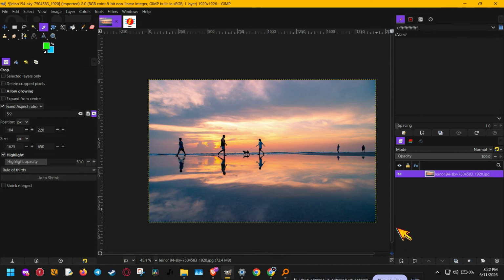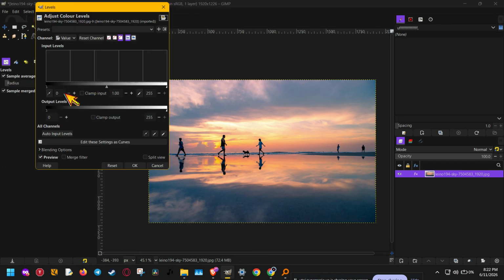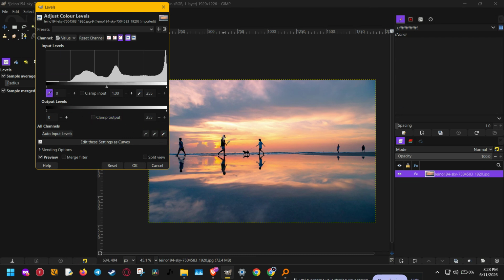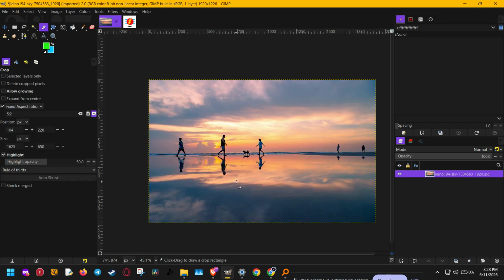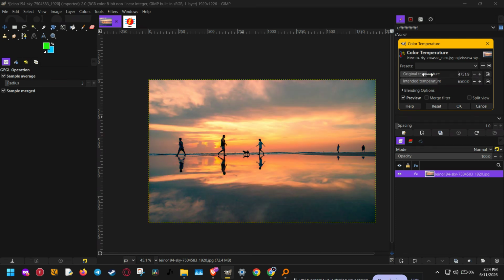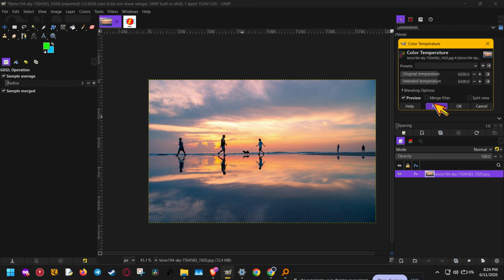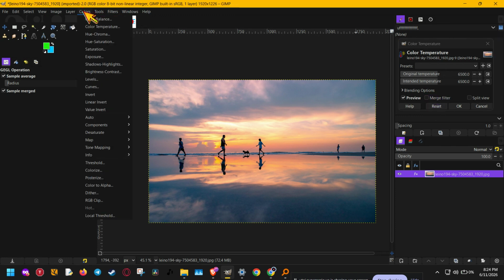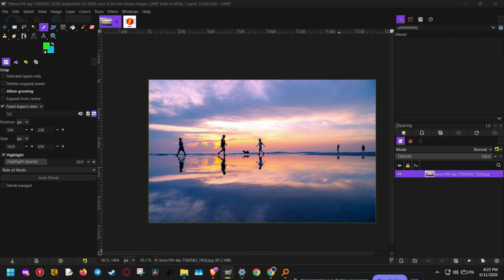How To Correct White Balance In GIMP (Easy Guide)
Learn how to correct white balance in GIMP using Levels, Color Temperature, and Auto White Balance for more natural, accurate photo colors.

🕚Timestamps:
00:00 Intro
00:29 Method 1: Precise Correction Using The Levels Tool
01:47 Method 2: Adjusting Color Temperature
02:44 Method 3: Instant Auto White Balance
03:23 Final Tips And Outro

✍️What You'll Learn In This Video:
• How To Correct White Balance Using The Levels Tool
• How To Use A Gray Point Or White Point In GIMP
• How To Adjust Color Temperature For Warm Or Cool Images
• How To Use Auto White Balance For A Quick Fix
• How To Know Which White Balance Method To Use

💡Pro Tips For Correcting White Balance In GIMP:
• Use a gray card, white paper, or neutral shirt for the most accurate Levels correction.
• Make small Color Temperature changes and compare before and after.
• Use Auto White Balance as a starting point, then fine-tune manually if needed.
• Zoom in on skin tones and whites to check for natural color after correction.
• Duplicate your layer first so you can compare edits easily.